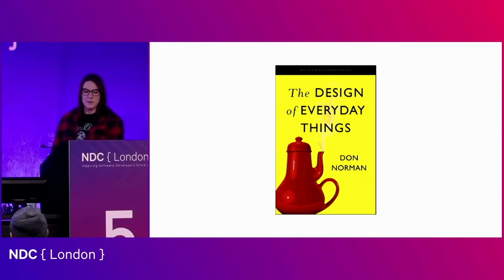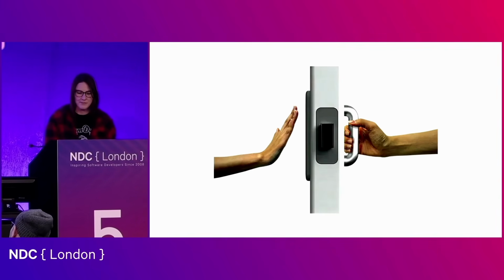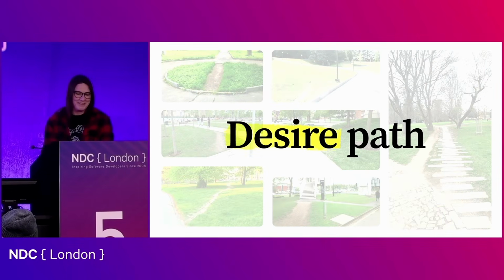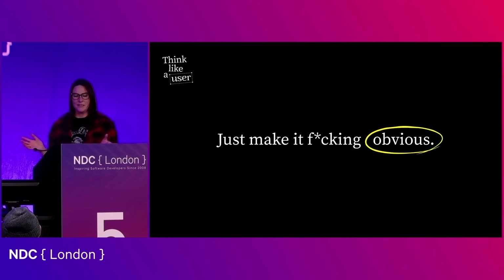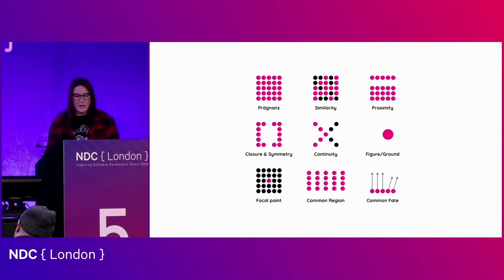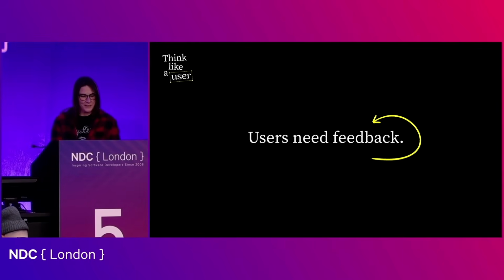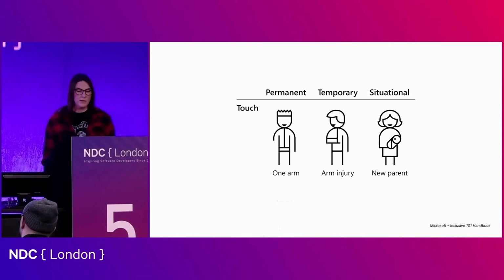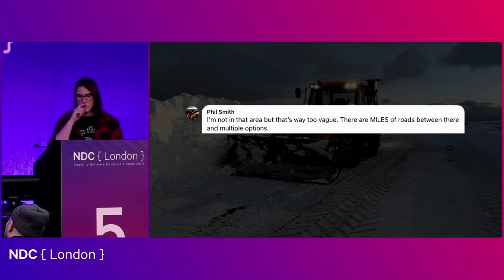Think like a user: practical UX design tips for developers - Lex Lofthouse - NDC London 2026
Ever built something you know is perfect, only to watch your users click the wrong thing, skip the important content, do the complete opposite of what you intended, or invent a completely new way of breaking something? Congratulations, you've experienced the thrilling world of UX design and how users really think.

In this talk, we'll run through some practical UX design tips that make a difference without needing a design degree. We’ll cover keeping interfaces clear, reducing cognitive load, using consistent design patterns, giving users meaningful feedback, using inclusive plain language and more.

Through helpful examples, you’ll see how small improvements can make a big difference in how users experience your product. You’ll leave with actionable knowledge to bring to your next project, helping to reduce frustration for your users, and maybe preventing a few support tickets on the way.